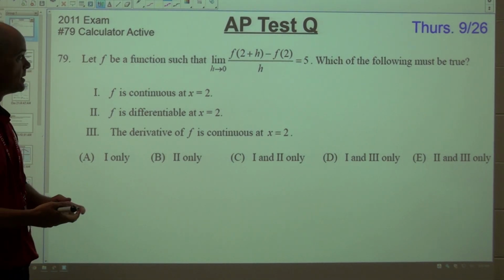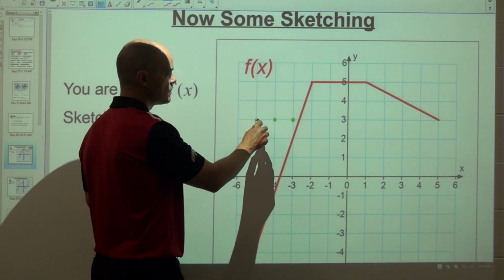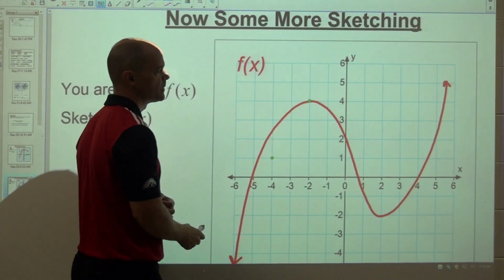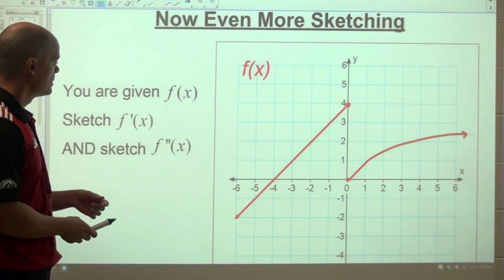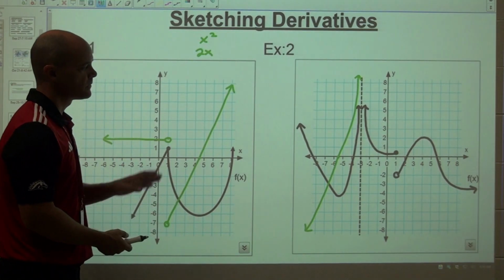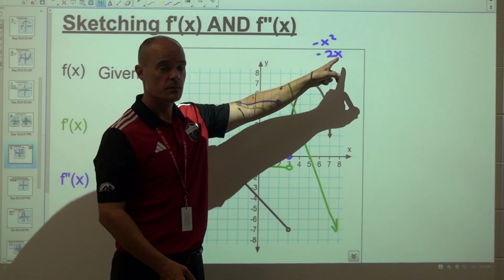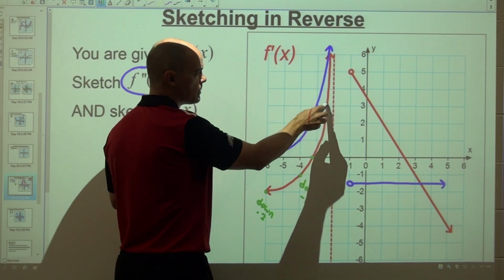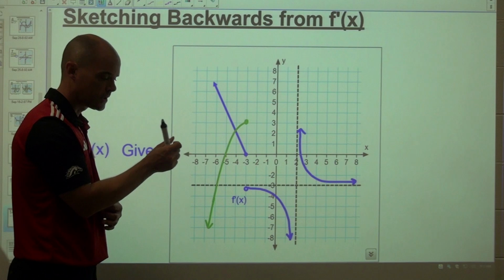Friday 9 25 in Calculus